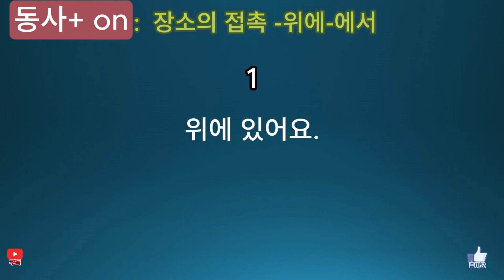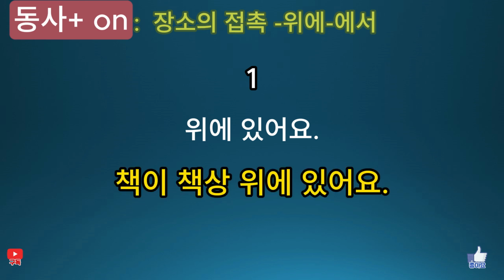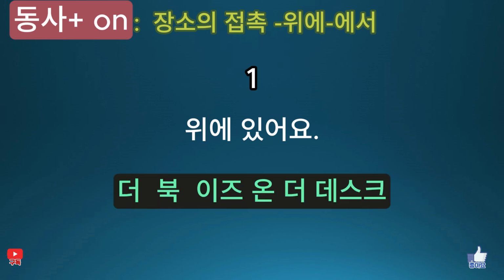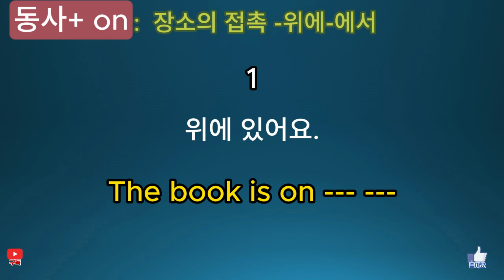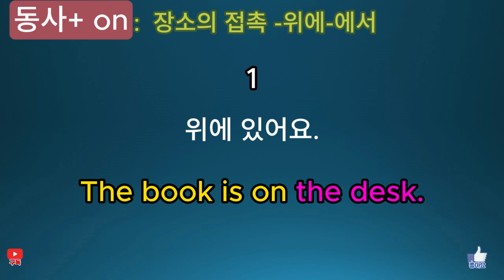두유노#9 [ on + 명사 ] : 전치사와 명사의 콜라보~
on 관점에서 보는 동사 의미 이해!!
point ] on 의미 - 1.  장소의 접촉 ~위에   2.  부착· 소지· 착용
3.근접~인접 .     4.  ⦗상태·방법⦘ … …중에